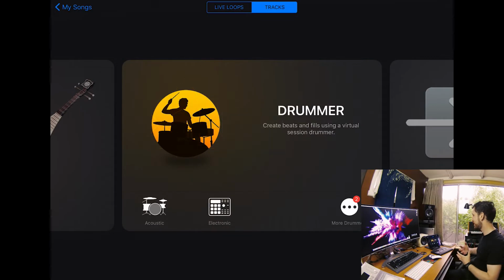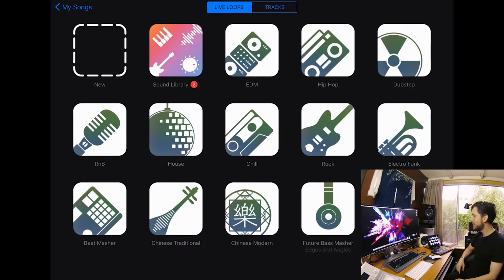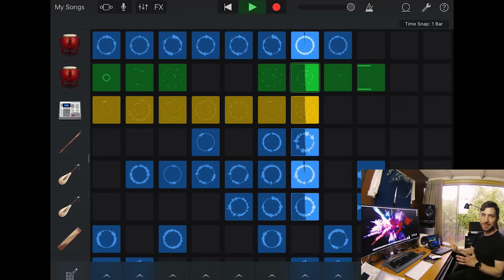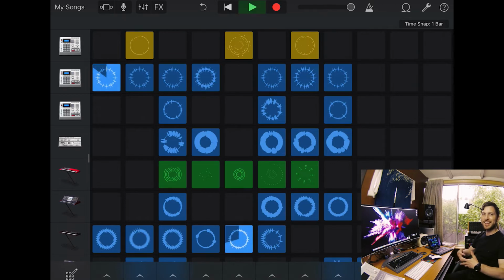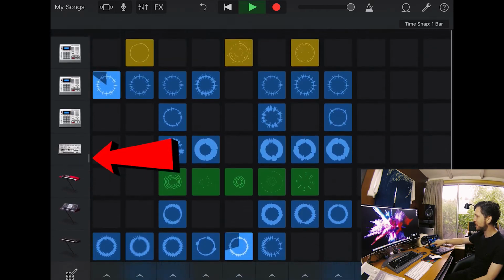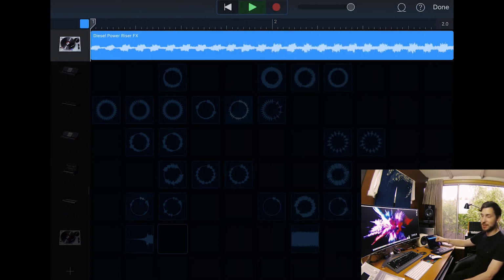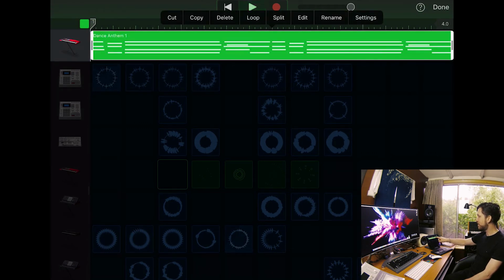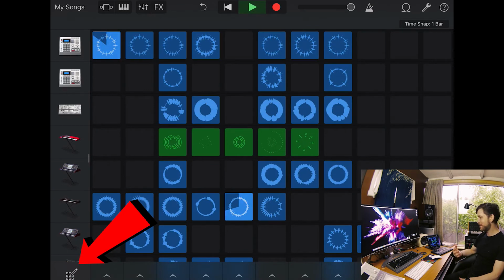Garageband Tutorials Ep 3 (iPad) - Loops Player!!!!!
Check this out!! this is so freaking cool. Garage Band for the IPad & dare I say it iPhone has this wonderful Loops function which is much like Ableton Lives clip view. Today I look at a couple of the loops packages available and how easy it is to record your own sequence of loops!